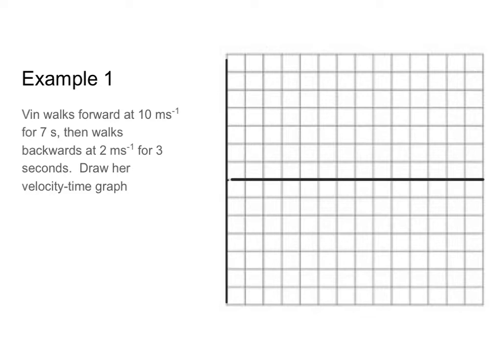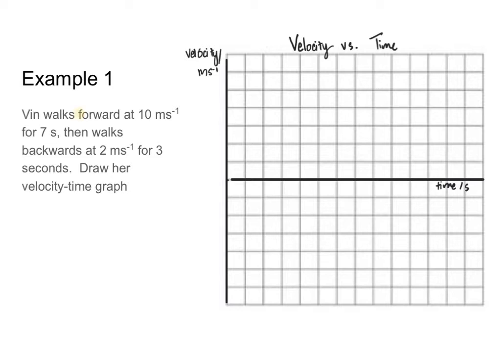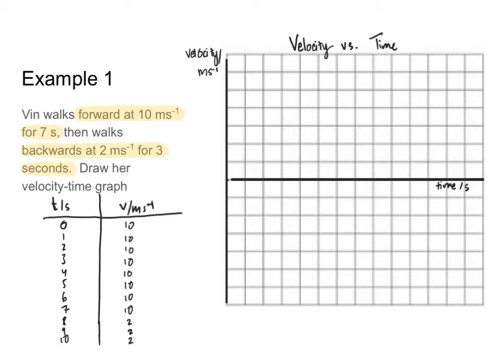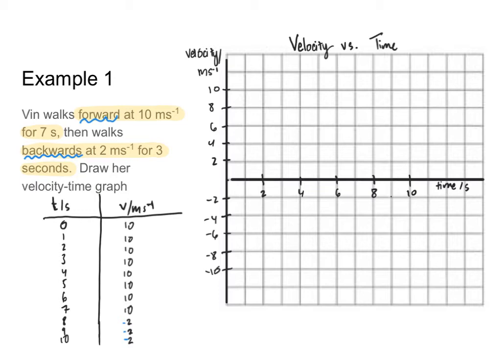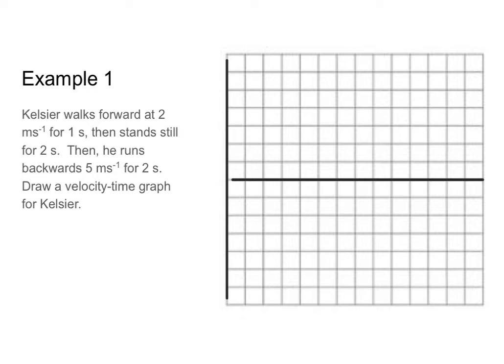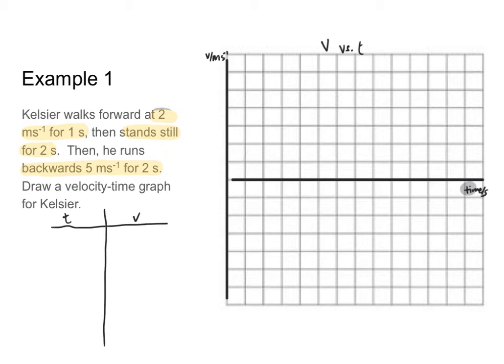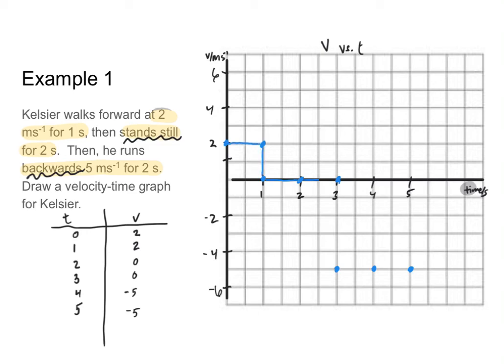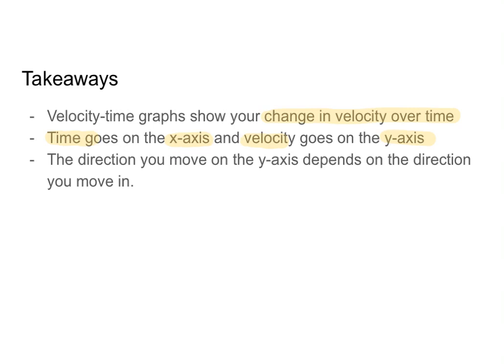IB1 1.3b Velocity-Time Graphs